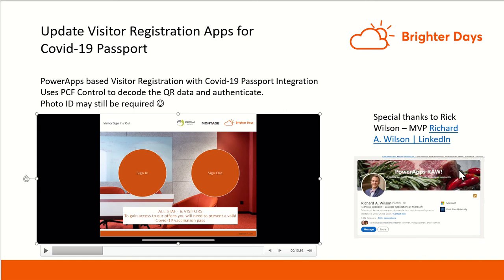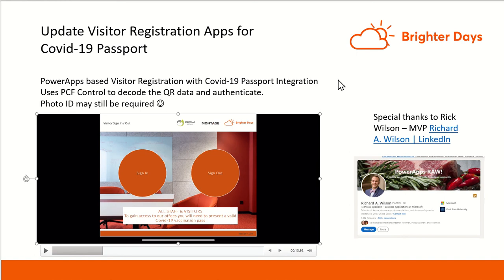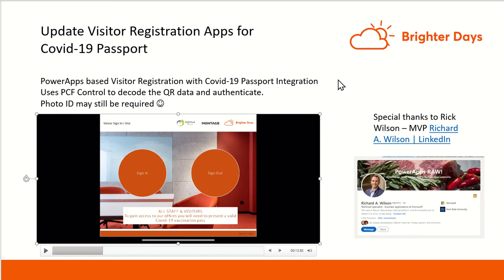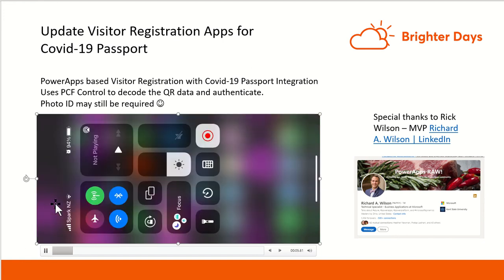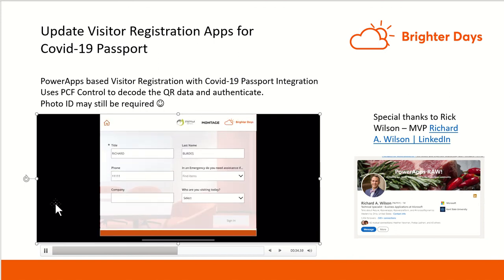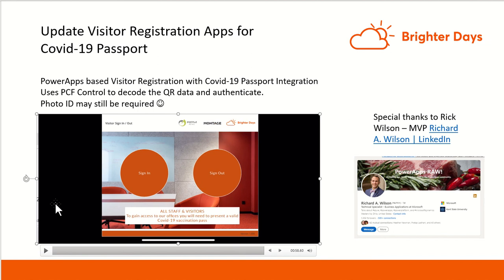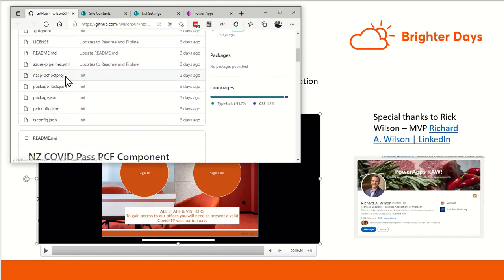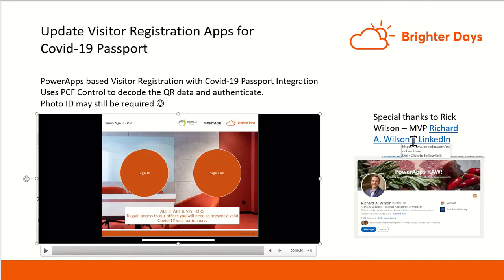PowerApps Covid19 PCF Control Scan Covid Passport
NZ releases Covid 19 vaccination passports on Fri 3rd December 2021.
With the power platform you can use PCF (PowerApps Component Framework) to decode the base 32 QR code and validate the data held in the QR Code.
As an MVP I reached out to our community for help for NZ and Rick Wilson created this amazing PCF control. The code is available for reuse as needed - note - its based on the NZ Covid-19 App.